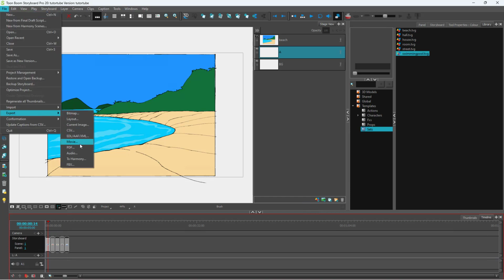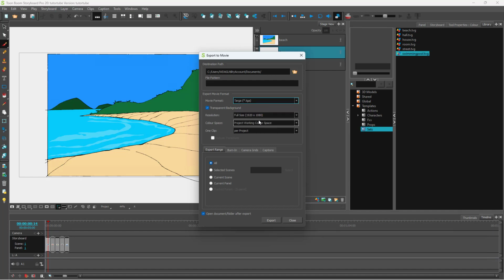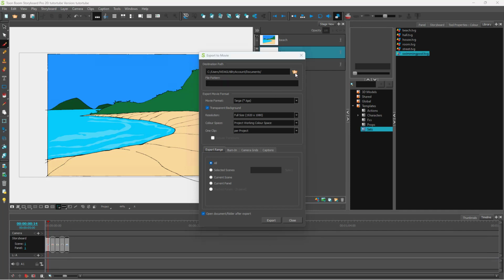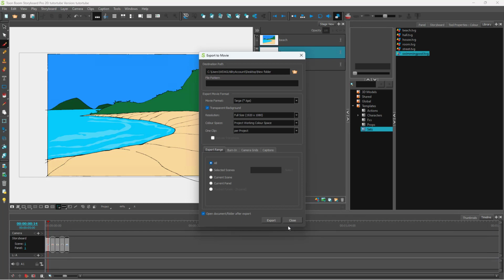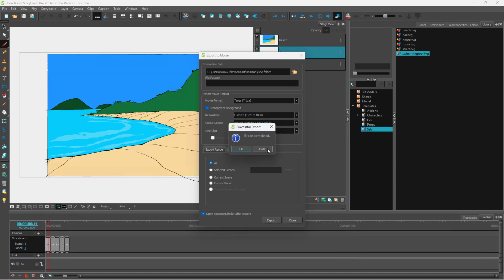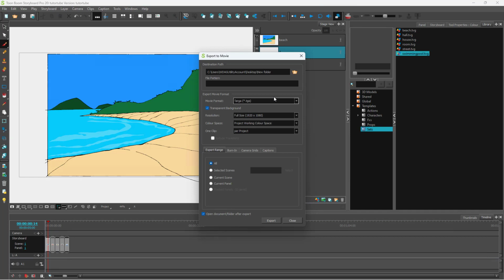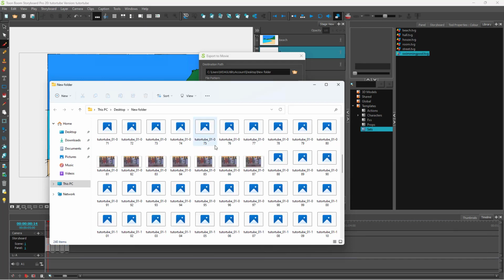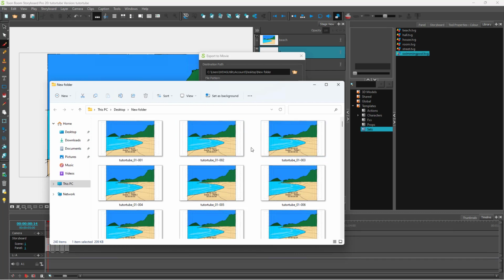Toon Boom Storyboard Pro Tutorial - Lesson 114 - Exporting Image Sequence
In this tutorial, we will be discussing about Exporting Image Sequence in Toon Boom Storyboard Pro.